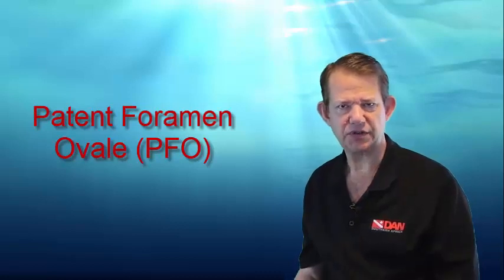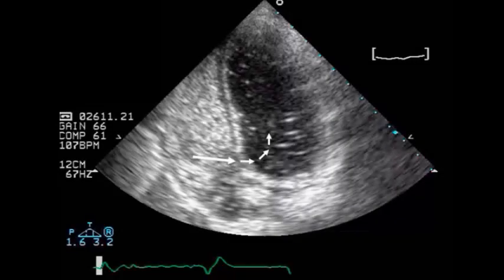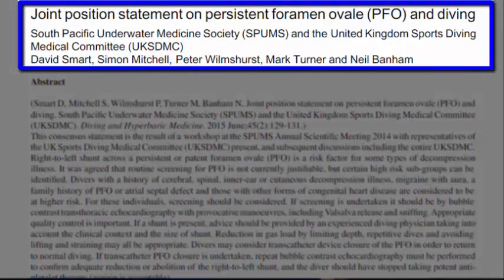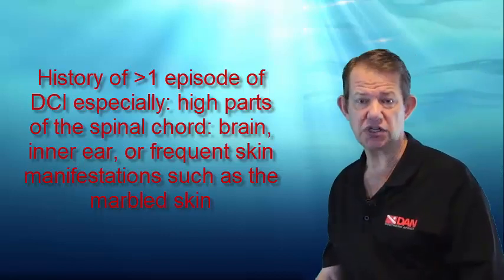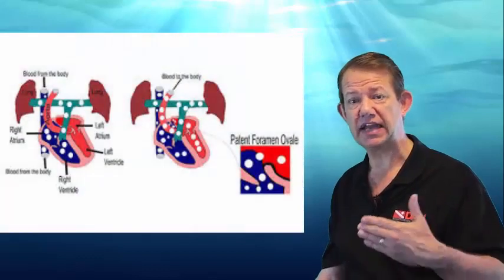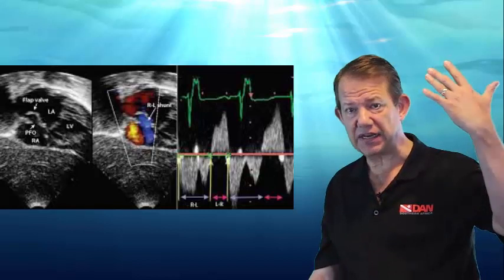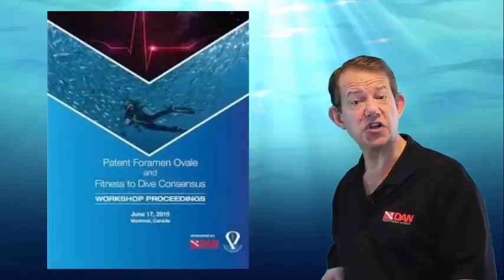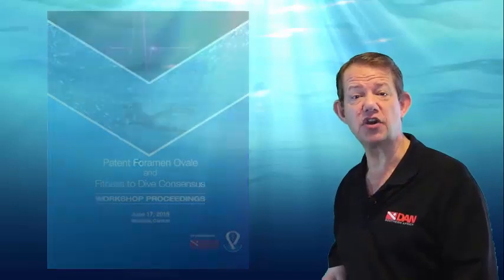Patent Foramen Ovale and Dive Fitness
Prior to birth, oxygenated blood flows from the mother, through the placenta, to the heart of the foetus via the opening in the wall separating the left and right atrium (foramen ovale), into the foetal circulation. The foramen ovale has a “trap-door” feature which opens due to the pressure of blood flow from the mother’s placenta entering the

right atrium and lets the blood pass to the left atrium. At birth, the lungs expand and the pressure in the left atrium increases and “slams shut” the foramen ovale. Shortly after birth the “door” fuses together, but it fails to fuse completely in roughly 27% of people and results in a patent foramen ovale, also called persistent foramen ovale (PFO).